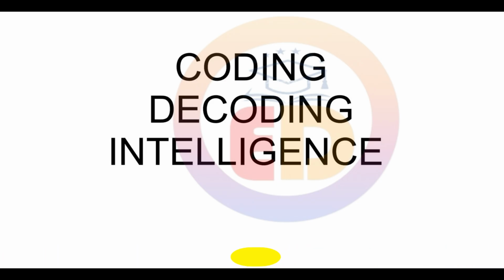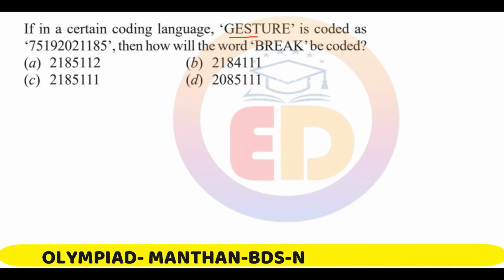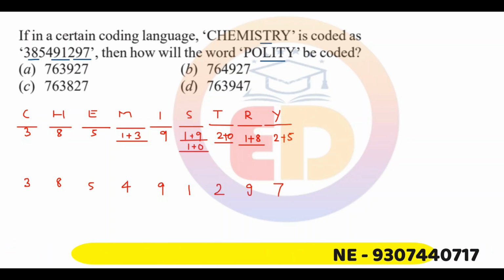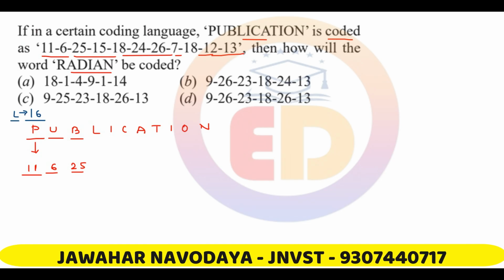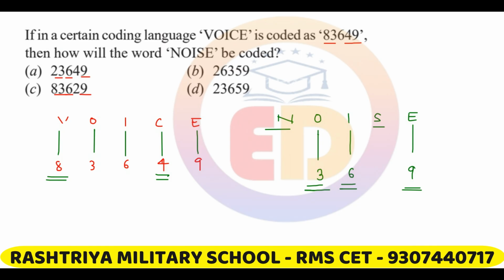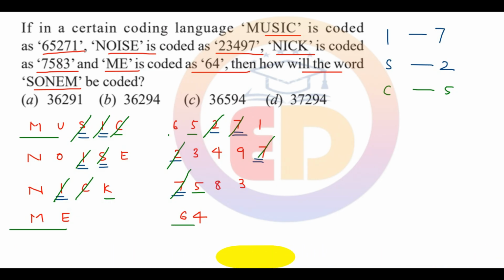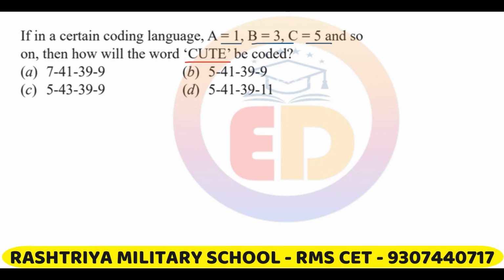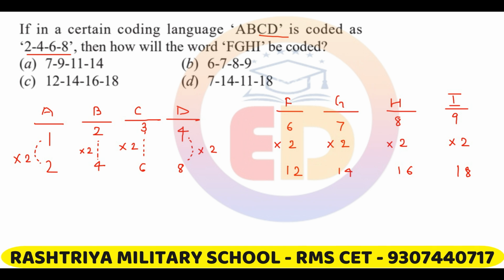Coding Decoding Tricks 🔥 | RMS, Sainik School, Navodaya, RIMC, NDA & UPSC Foundation | Exam Dost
Learn Coding-Decoding (Intelligence & Mental Ability) with easy tricks and shortcuts specially designed for RMS, Sainik School, Jawahar Navodaya, RIMC, NDA Foundation & UPSC Foundation students.

In this video, you will learn:
✔ Coding-Decoding concepts
✔ Important tricks & shortcut methods
✔ Alphabet & number-based coding
✔ Logical reasoning patterns
✔ Exam-oriented questions with solutions

🎯 This session will help you improve your reasoning speed, accuracy, and confidence in competitive exams.

📞 Join Exam Dost Classes: 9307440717

🚀 Prepare smartly with Exam Dost and boost your chances of selection!

इस वीडियो में आप Coding-Decoding (Intelligence & Mental Ability) को आसान ट्रिक्स और शॉर्टकट के साथ सीखेंगे, जो खास RMS, Sainik School, Jawahar Navodaya, RIMC, NDA Foundation और UPSC Foundation के छात्रों के लिए बनाया गया है।

इस वीडियो में शामिल हैं:
✔ Coding-Decoding के कॉन्सेप्ट
✔ आसान ट्रिक्स और शॉर्टकट
✔ Alphabet और Number आधारित प्रश्न
✔ लॉजिकल रीजनिंग पैटर्न
✔ परीक्षा में पूछे जाने वाले प्रश्न व समाधान

🎯 यह वीडियो आपकी स्पीड, एक्यूरेसी और कॉन्फिडेंस बढ़ाने में मदद करेगा।

📞 Exam Dost Classes से जुड़ने के लिए कॉल करें: 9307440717

🚀 सही तैयारी के साथ सफलता पाएं — Exam Dost

या व्हिडिओमध्ये तुम्ही Coding-Decoding (Intelligence & Mental Ability) सोप्या ट्रिक्स आणि शॉर्टकटसह शिकणार आहात, जो खास RMS, Sainik School, Jawahar Navodaya, RIMC, NDA Foundation आणि UPSC Foundation विद्यार्थ्यांसाठी तयार केला आहे।

या व्हिडिओमध्ये:
✔ Coding-Decoding चे कॉन्सेप्ट
✔ सोप्या ट्रिक्स आणि शॉर्टकट्स
✔ Alphabet आणि Number आधारित प्रश्न
✔ Logical Reasoning Patterns
✔ परीक्षेच्या दृष्टीने प्रश्न व उत्तर

🎯 हा व्हिडिओ तुमची स्पीड, अचूकता आणि आत्मविश्वास वाढवेल।

📞 Exam Dost Classes साठी संपर्क करा: 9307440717

🚀 योग्य तयारीसोबत यश मिळवा — Exam Dost